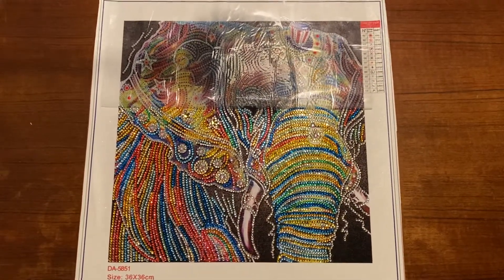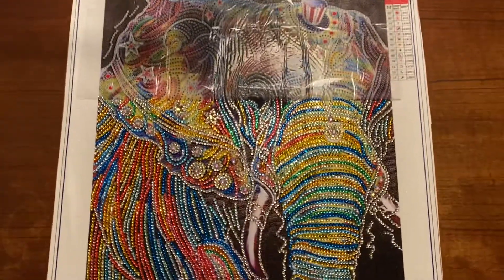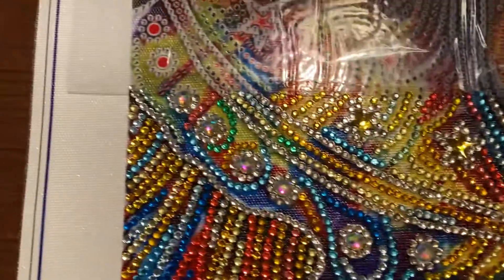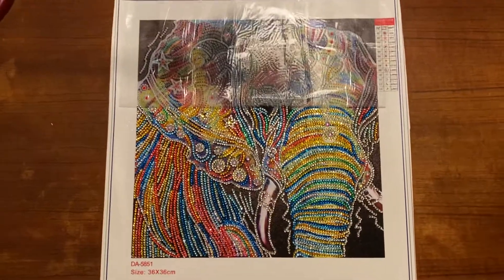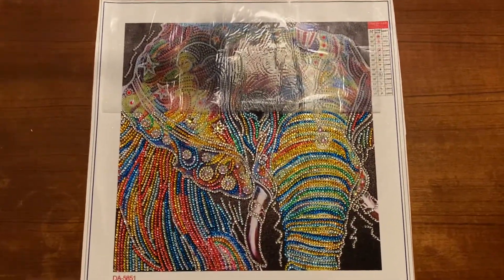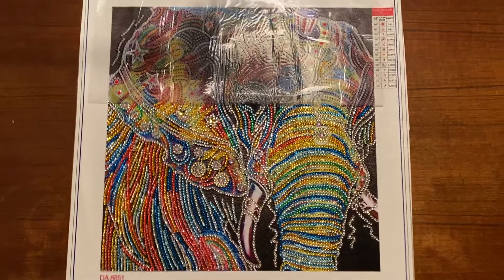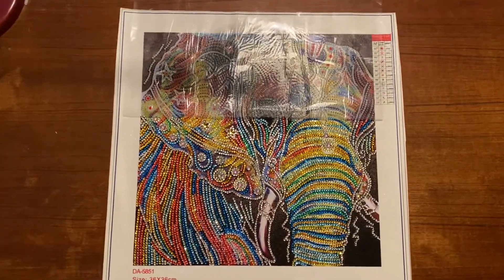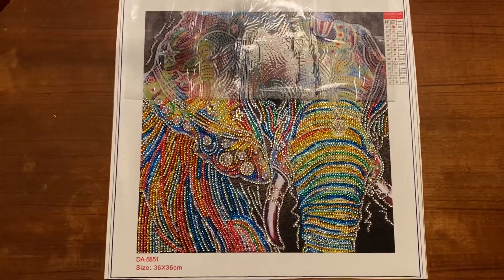Special Gems Circus Elephant Update 2 English